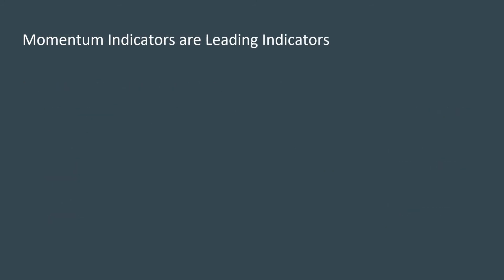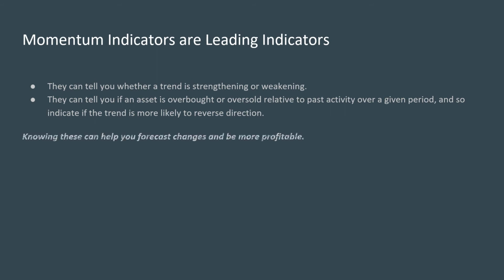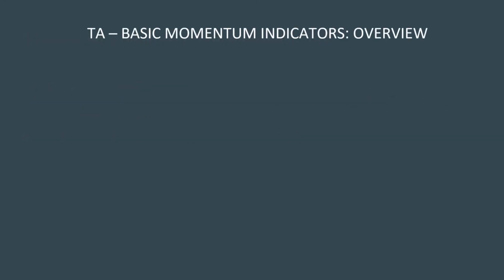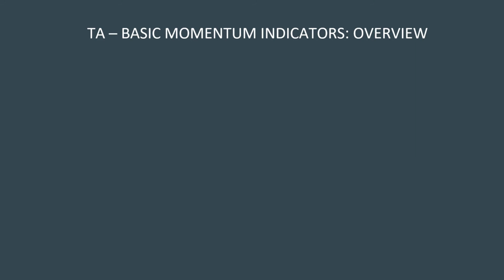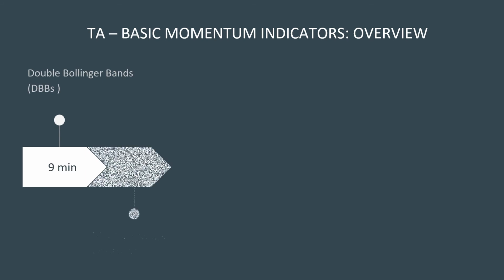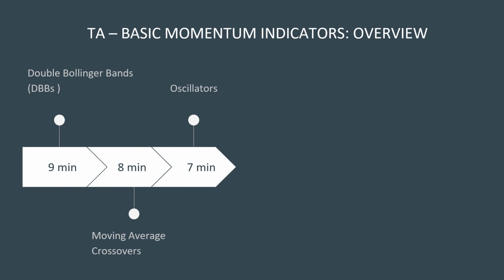Basic Momentum Indicators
Enroll in the 'Forex Trading Masterclass' and learn how to use the best momentum indicators